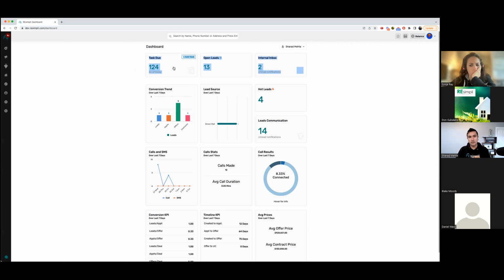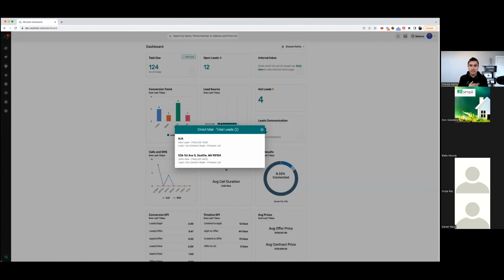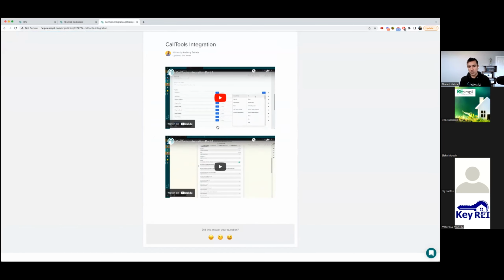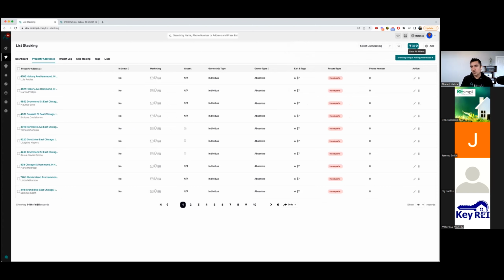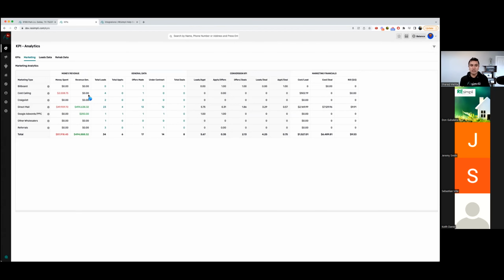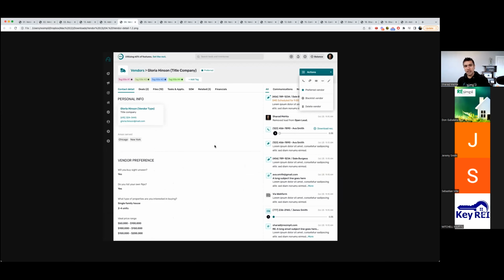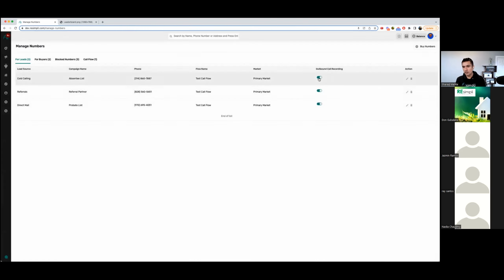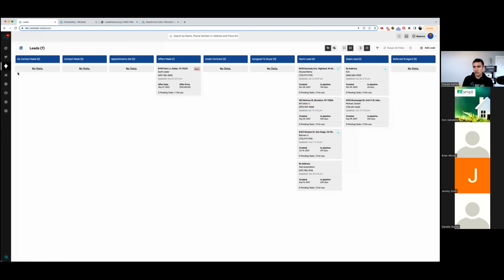Weekly Coaching Call: Never Miss a Lead!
Sharad talks about REsimpli's lead manager capabilities and how REsimpli can help you stay on top of all your leads!

Interested in joining our calls? They are free to join whether you are a REsimpli customer or not! Register here:

REsimpli is an intuitive, all-in-one real estate software built for real estate investors that requires little to no customization, so you can have your CRM up and running in minutes. Sharad Mehta is the owner and CEO of REsimpli. As an active investor in northwest Indiana, Sharad mostly deals in fix-and-flip to retail buyers or rental and property management. REsimpli’s conception came from the lack of inclusive, comprehensive software for tracking the many needs of real estate wholesale. He set out to develop a CRM to manage all his properties and his business. REsimpli empowers your business with real-time data, allowing you to close on more deals while worrying less. REsimpli’s intuitive, click-and-go CRM makes all your bases are covered, from list stacking, direct mail, cold calling, and more. It also includes functionality PPC tracking, direct mail, SMS, and other external advertising. Benefit from Calling, Texting, List Stacking, Driving 4 Dollars, and more all built within REsimpli.